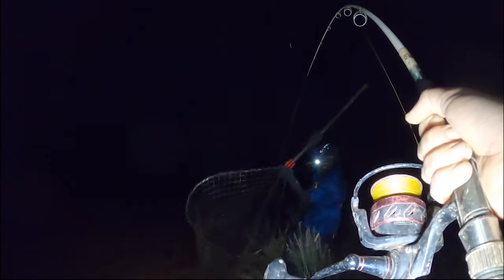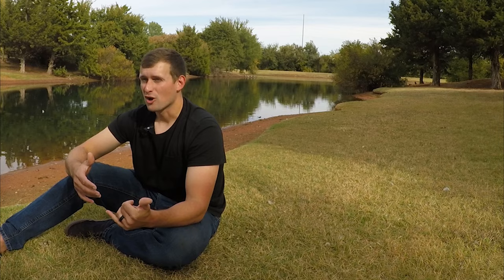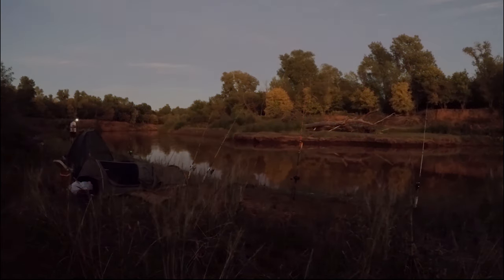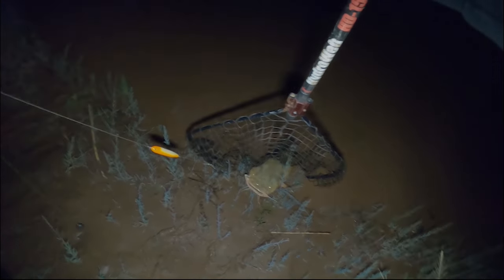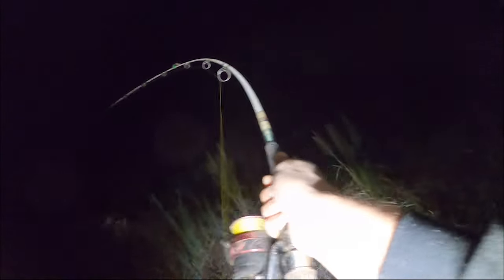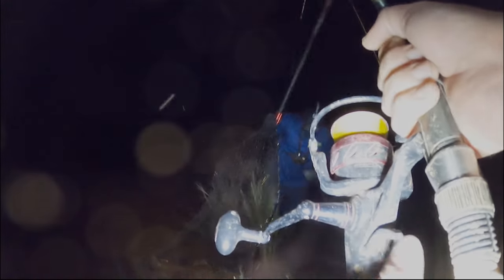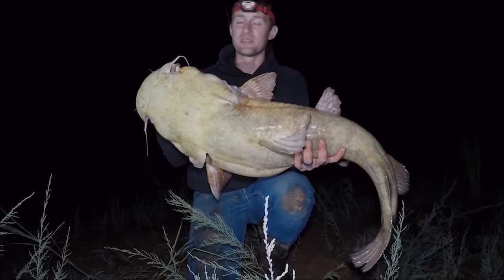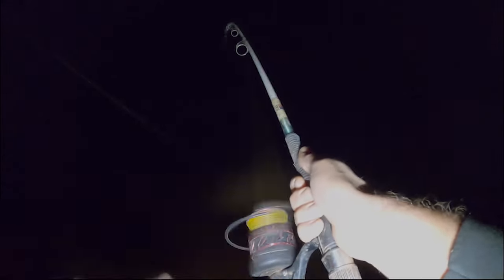ENORMOUS Flatheads on BIG BAITS! (MULTIPLE GIANTS!)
Facebook  @Chasing Moby Dick ​